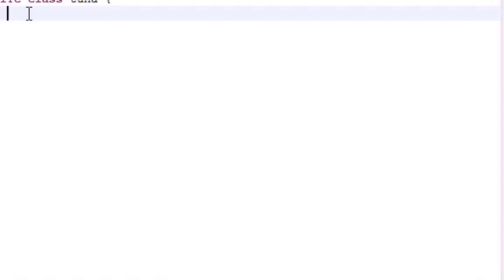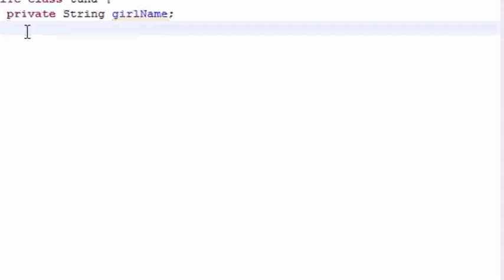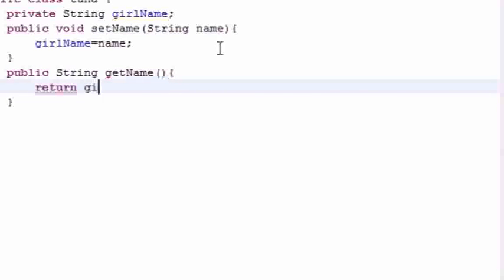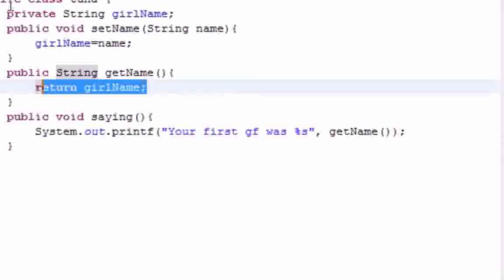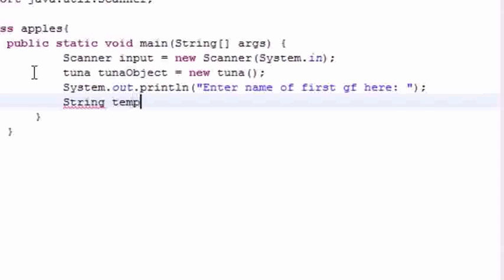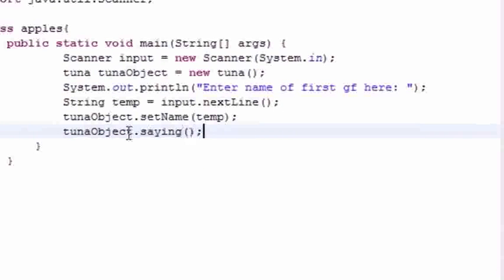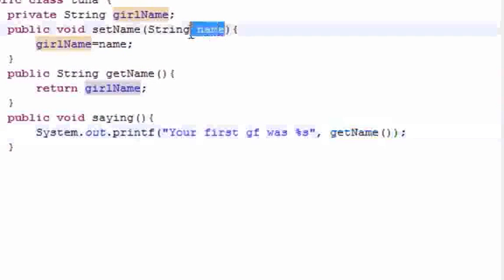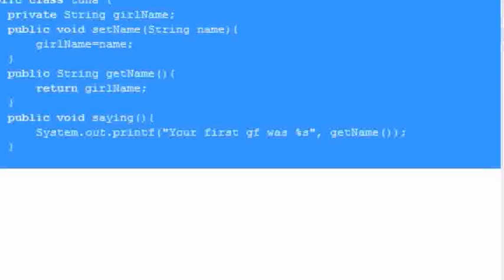4.How to Many Methods and Instances